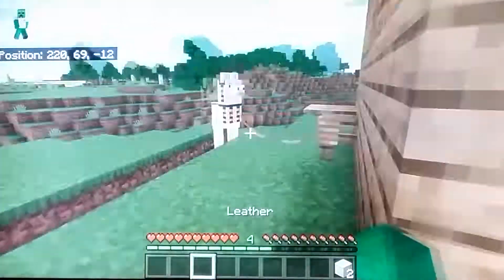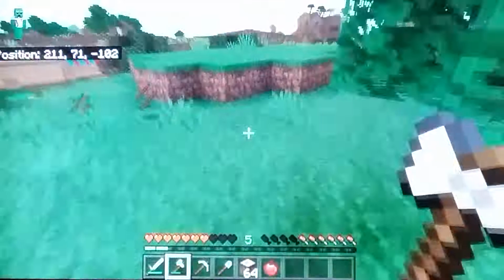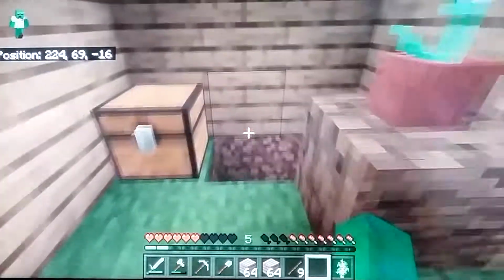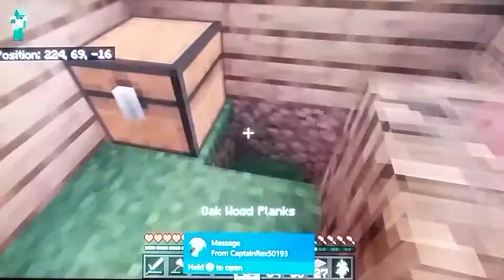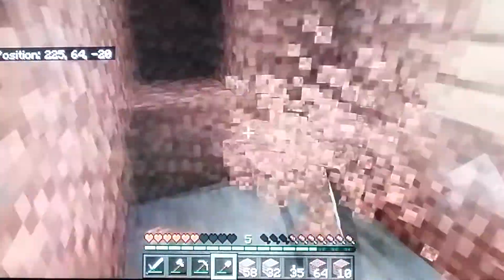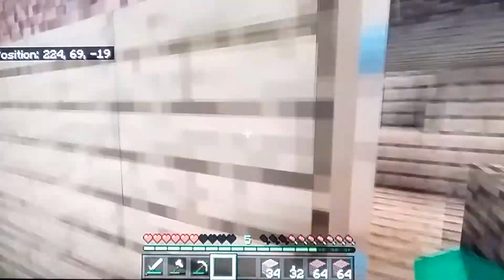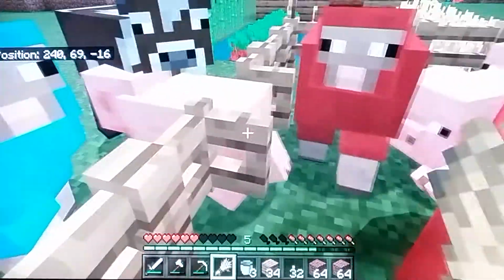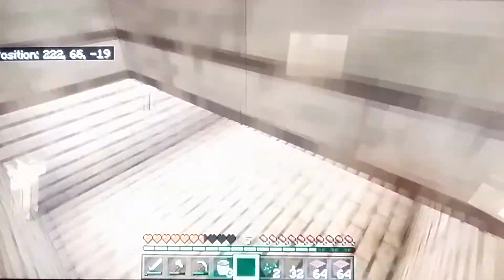CJ'S nice world [11] basement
In the next video I will hopefully be building the storage room.